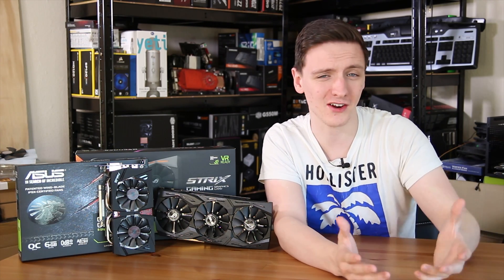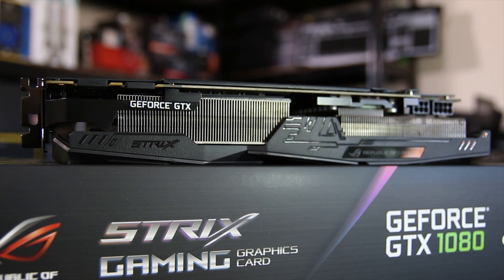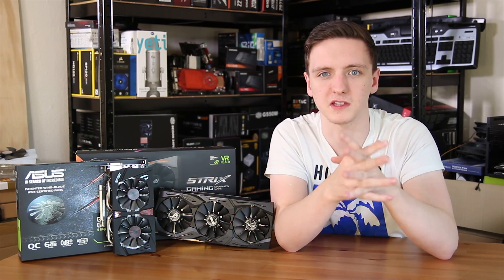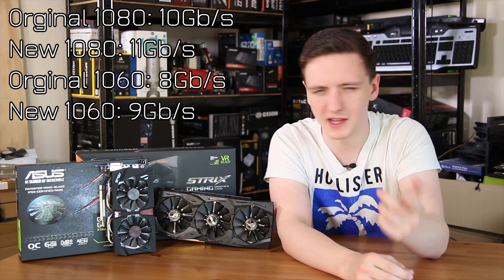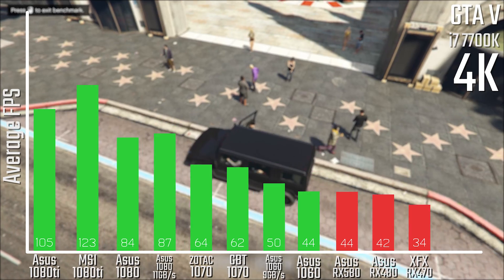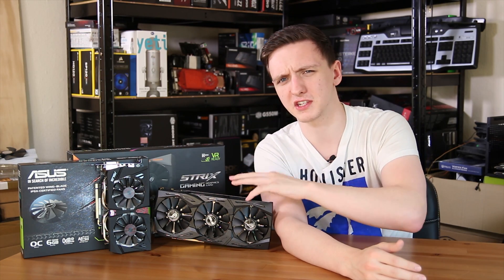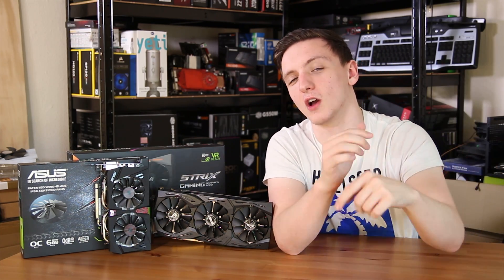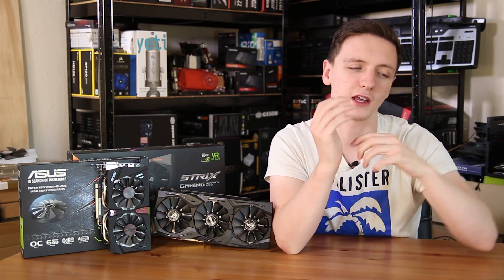Are the new 1080 & 1060 with faster memory worth it?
Are these new faster memory GTX 1080 and GTX 1060's actually any good - and are they worth the extra few bucks to get your hands on one over one of the higher overclocked versions available? Lets take a look at the benchmarks!